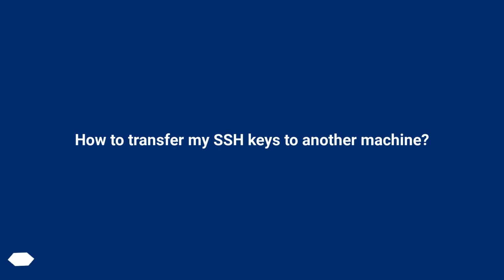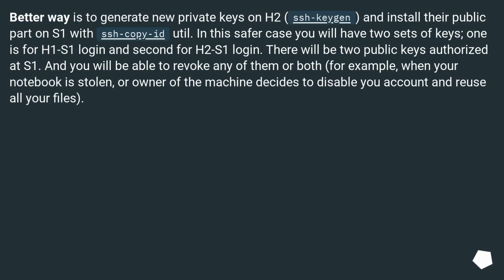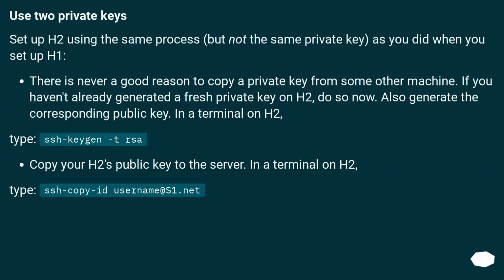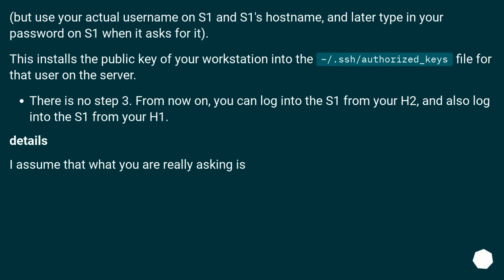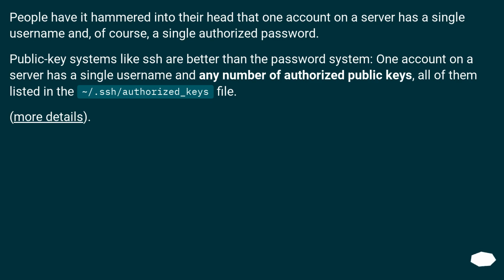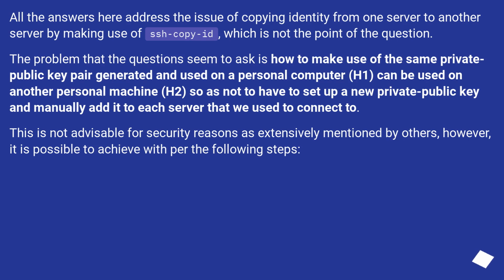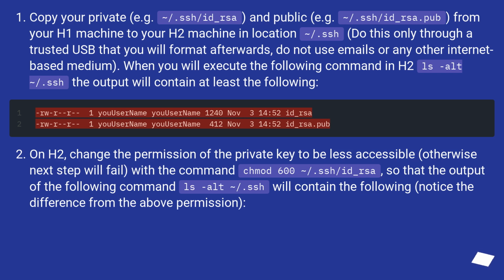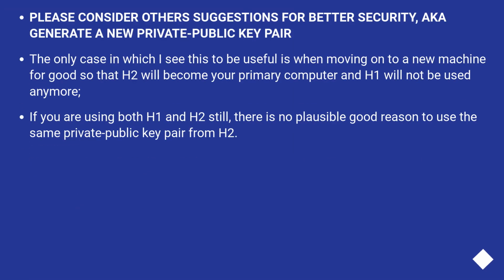How to transfer my SSH keys to another machine?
Chapters
00:00 Question
00:35 Accepted answer (Score 54)
01:43 Answer 2 (Score 37)
02:15 Answer 3 (Score 18)
05:13 Answer 4 (Score 14)
08:21 Thank you